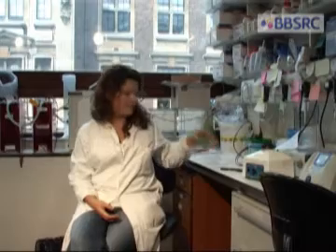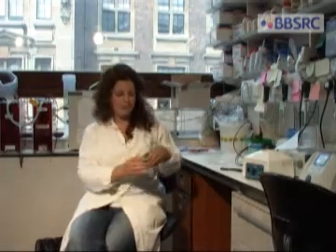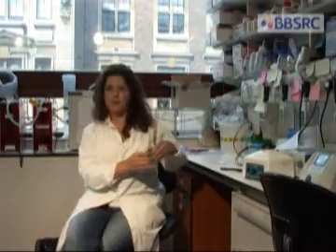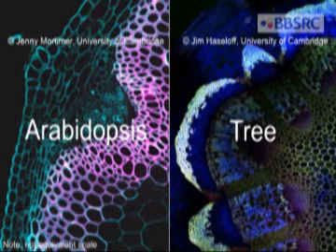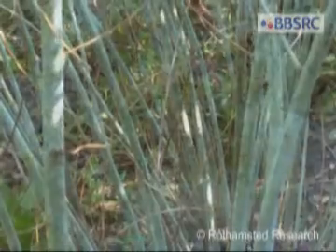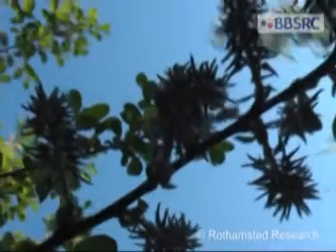Unlocking Sustainable Biofuels: BBSRC-funded Researchers Discover Key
Scientists supported by BBSRC have made a breakthrough in the field of sustainablebiofuels. They have identified crucial plant enzymes that hinder the extraction of energy from non-edible parts of plants like wood and straw.

The research, published in Proceedings of the National Academy of Sciences, provides new ways to enhance the feasibility of sustainable biofuels that do not disrupt the food supplychain. With this discovery, the researchers aim to reduce the dependence on fossil fuels and create a cleaner, greener future for generations to come.

Watch the video to learn more about this exciting development.

Let’s connect!